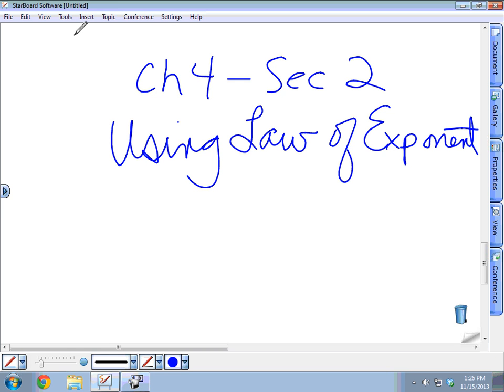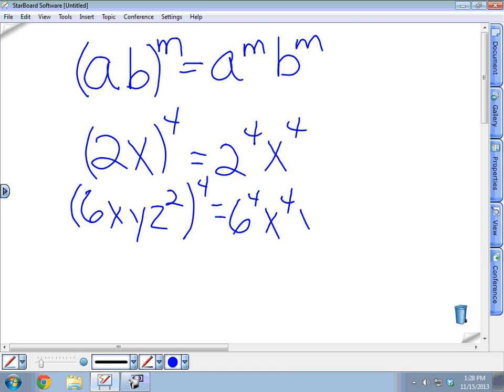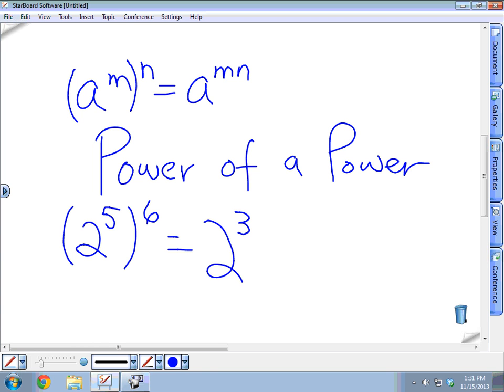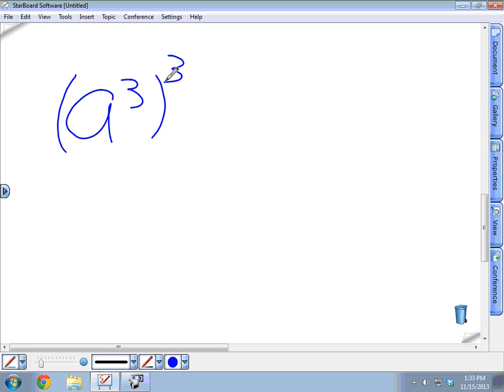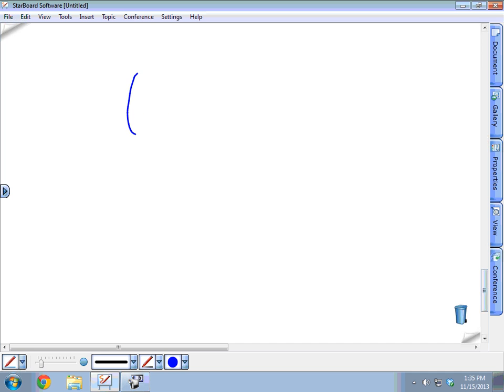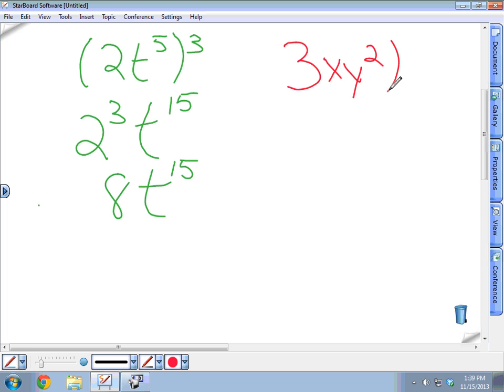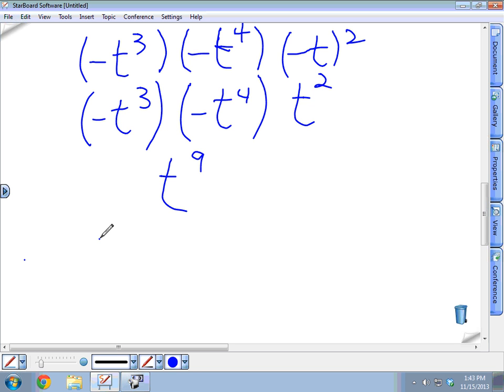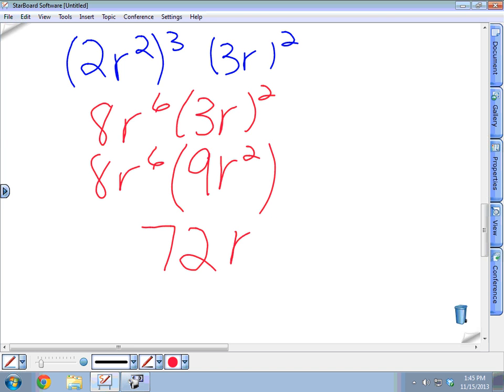A2Sec4 2 Laws of Exponents